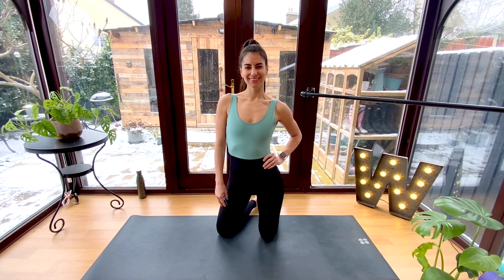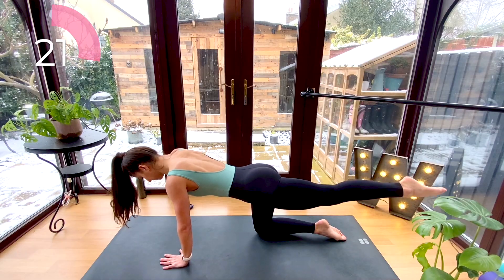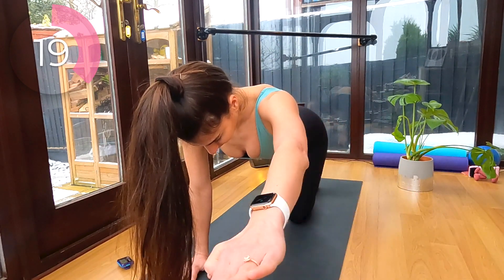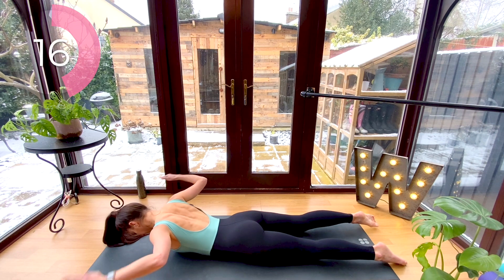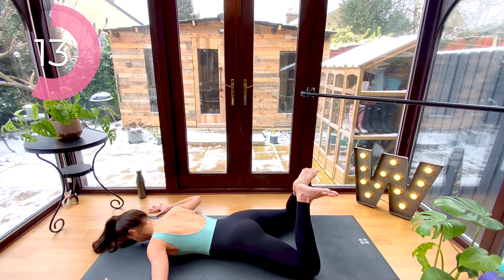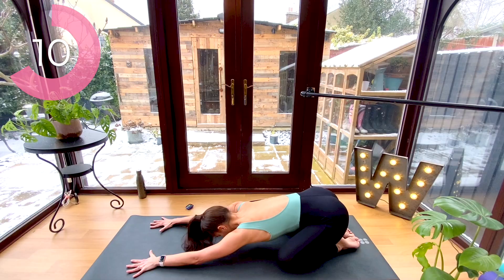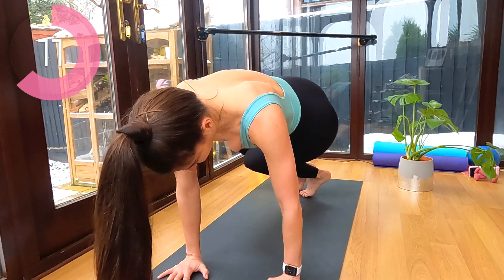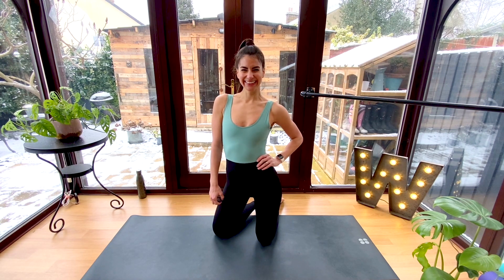10 MIN Sexy Back Workout | Tone your Back & Improve your Posture | Pilates | No Equipment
This sexy back workout will strengthen and tone your back without any equipment. This workout focuses on precise pilates movements to strengthen your spine, tone your back and improve your posture. We have a series of movements and will complete each exercise for 30 seconds. ▼▼▼

▼ FOLLOW ME ▼

10 MIN Sexy Back Workout | Tone your Back & Improve your Posture | Pilates | No Equipment: